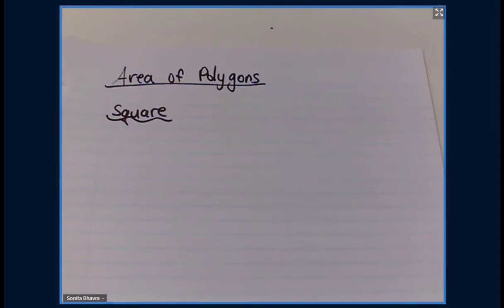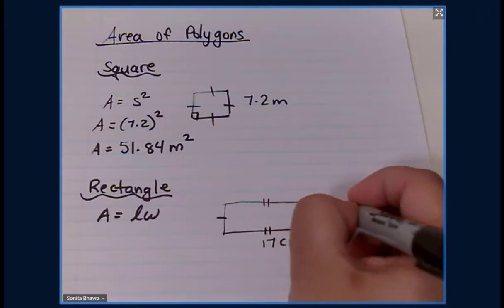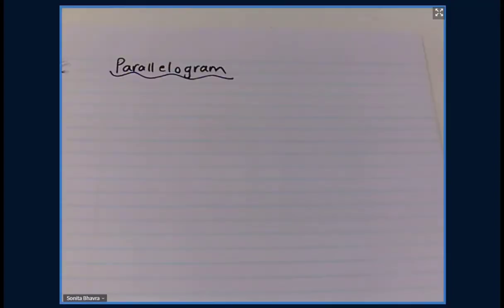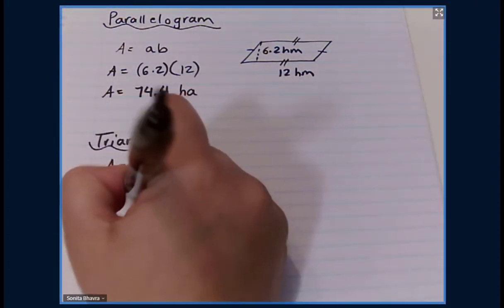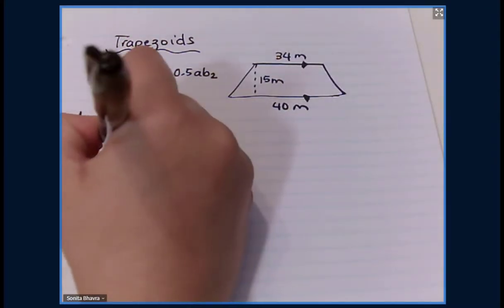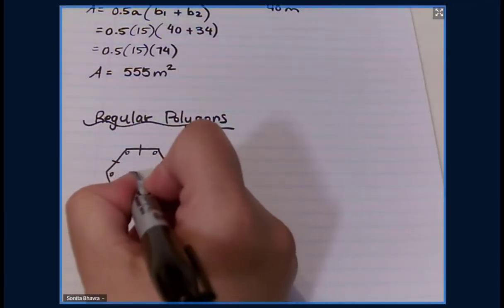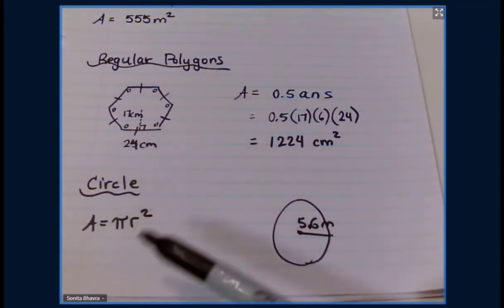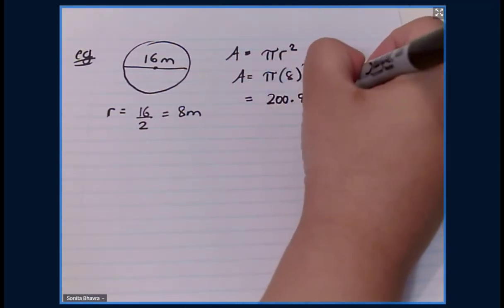Area of Polygons